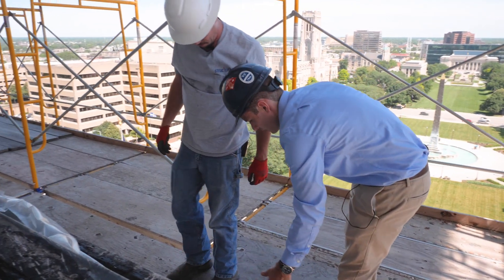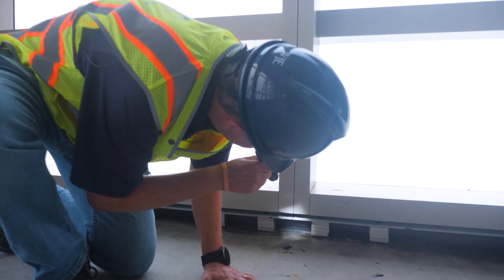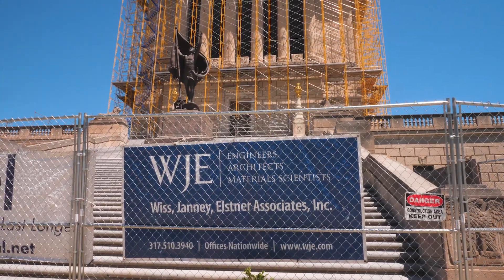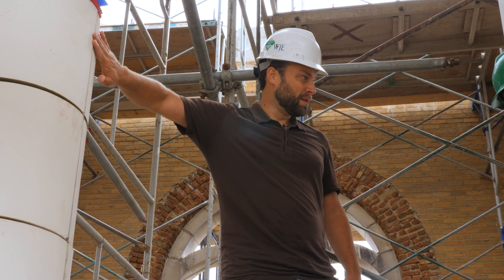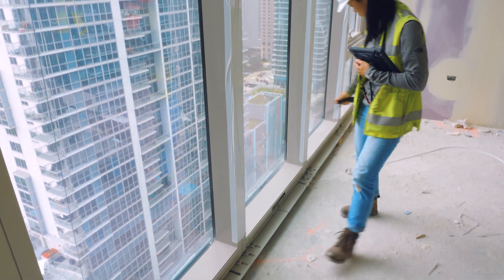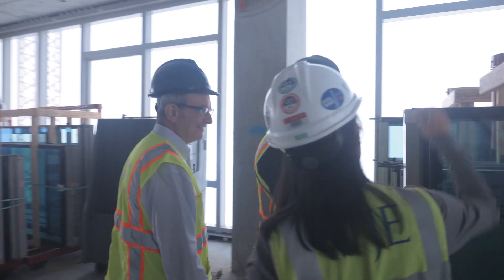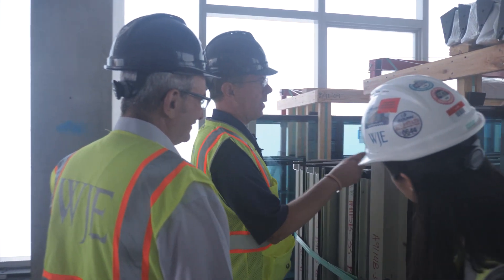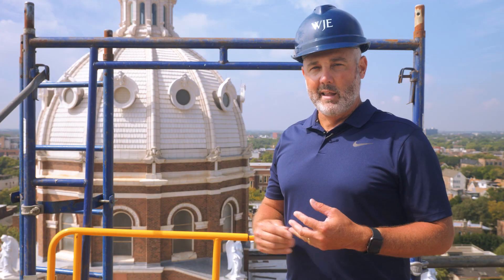WJE Careers: Building Enclosures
Curious about how buildings work? Learn more about a career in building enclosures at WJE